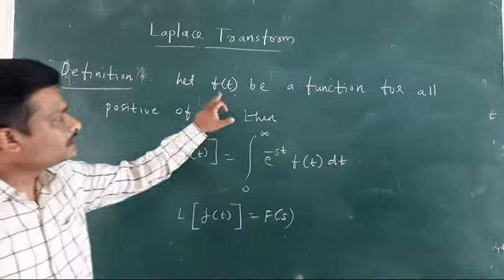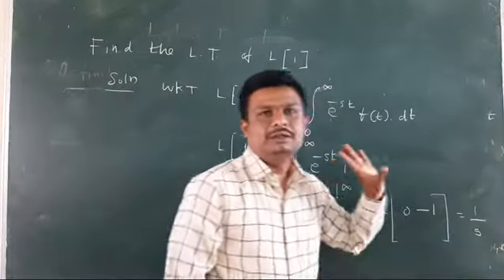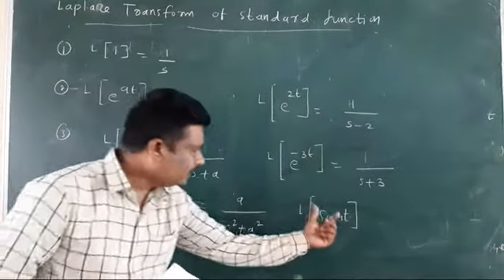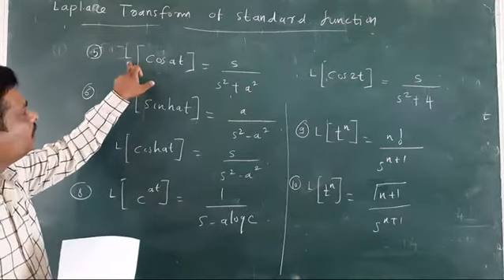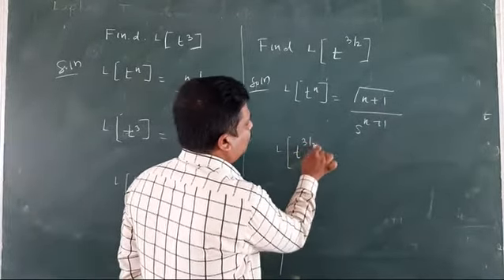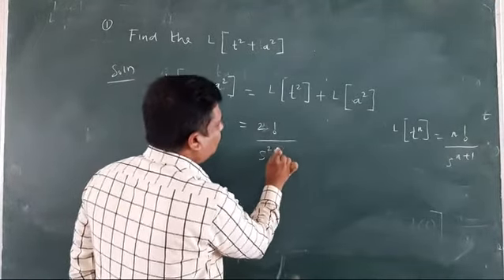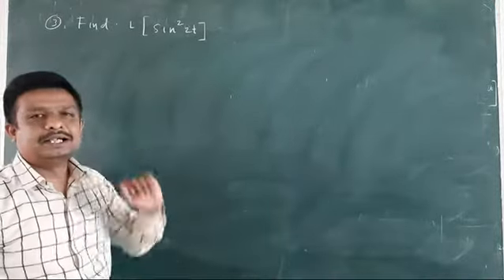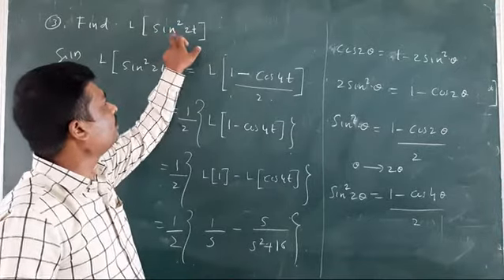Laplace Transorm of standard functions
In this video I have explained the definition of Laplace Transform, Standard formulas of Laplace Transform and Problems on Standard formula